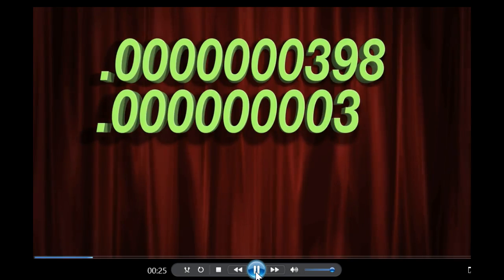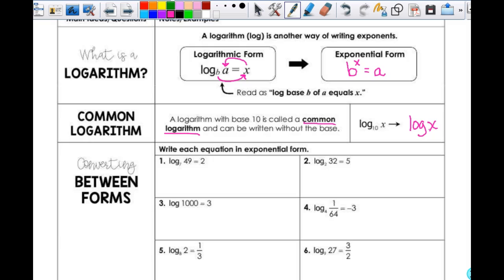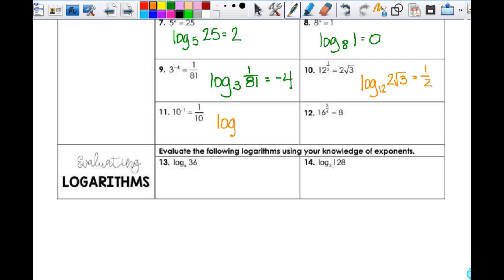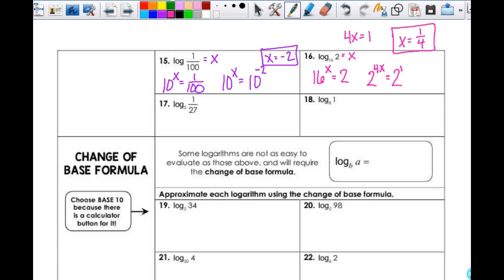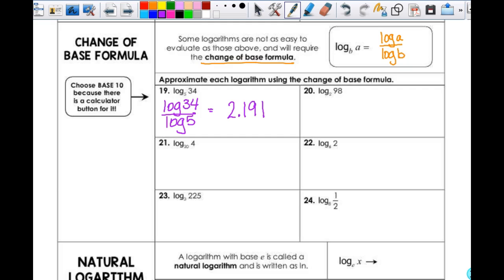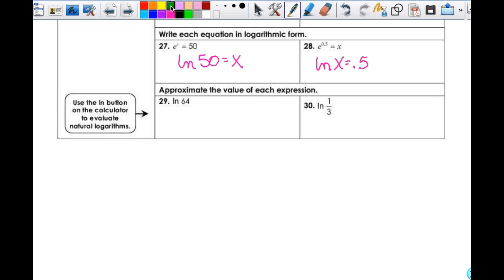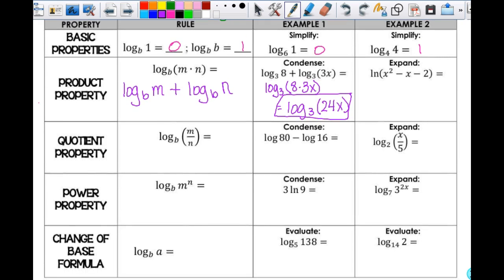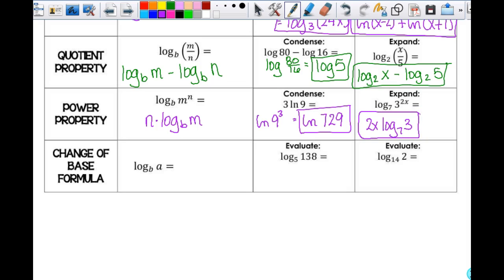Intro to Logs & Reference Sheet 3PC1819